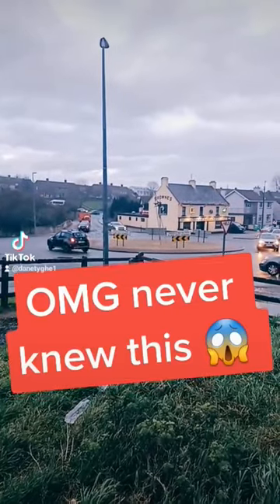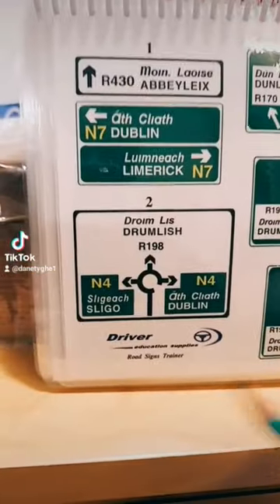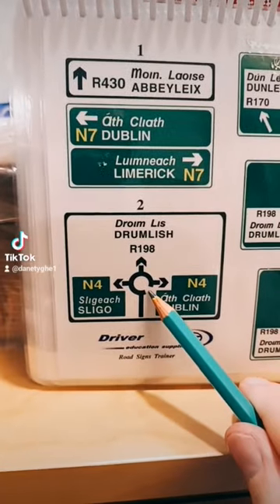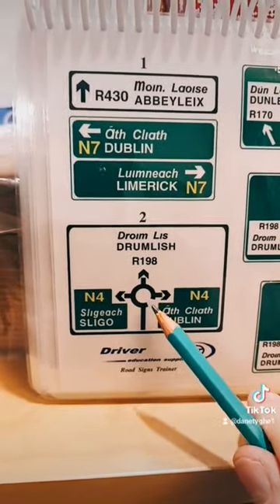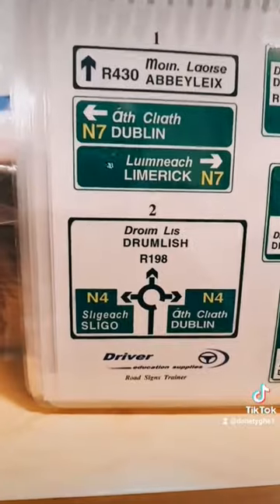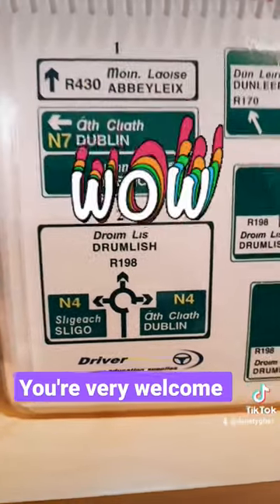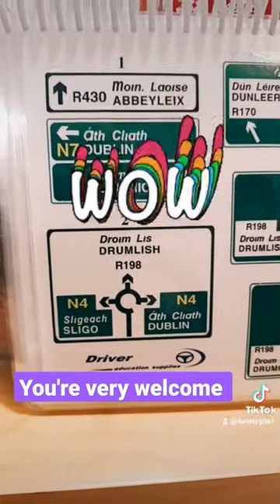Bet you didn't know this about the roundabout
A random fact that you may not have known about roundabouts